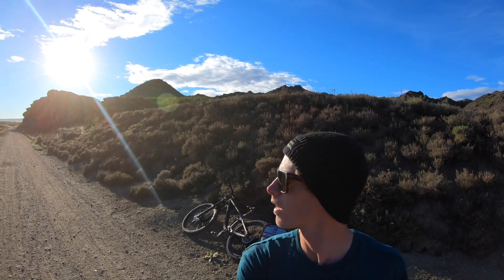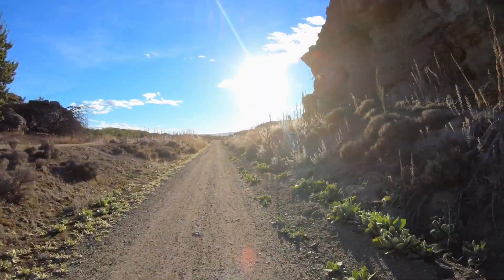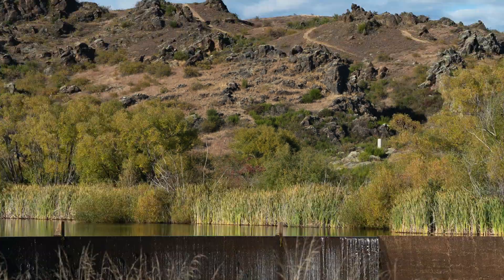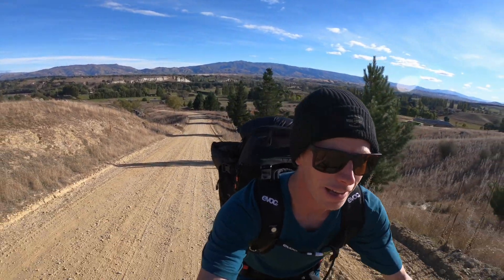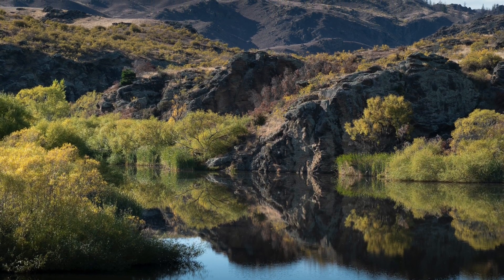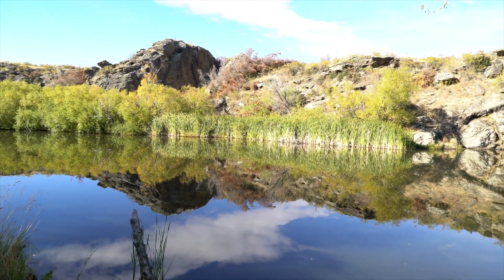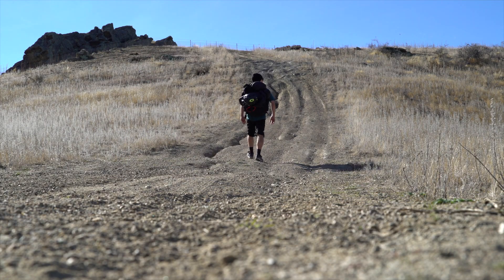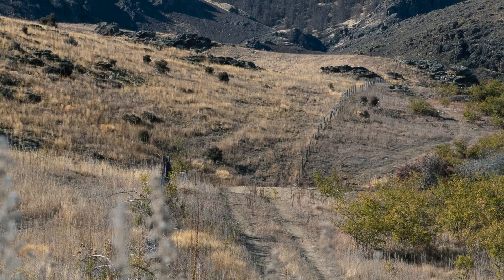Photography | Sony GM 100-400mm | Landscape | Nature | EP1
Join me on a series of photography missions around NewZealand. I'll mix together some video and photos to showcase some examples of landscape and nature using the Sony 100-400mm lens.

In this video, I grab my bike and head off to a dam in the Otago region of New Zealand.

Using mostly the Sony FE GM 100-400mm and FE 24-240mm lens.

Equipment Used:
Sony A7S2
Sony 100-400mm
Sony 24-240mm